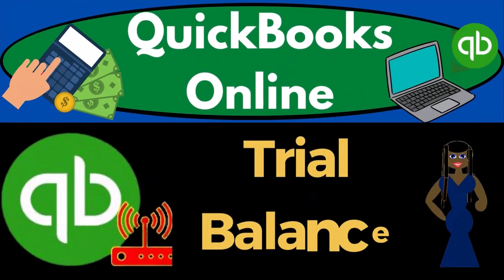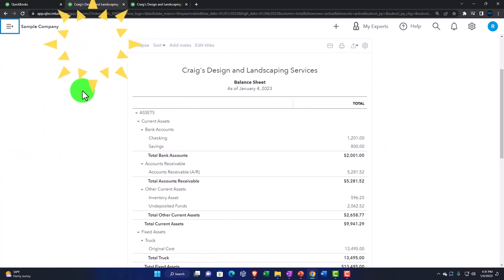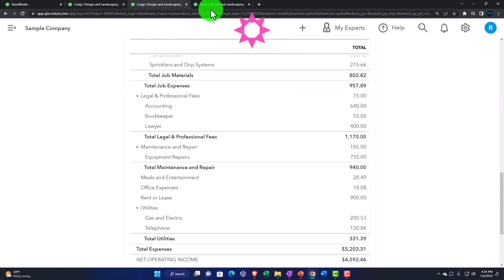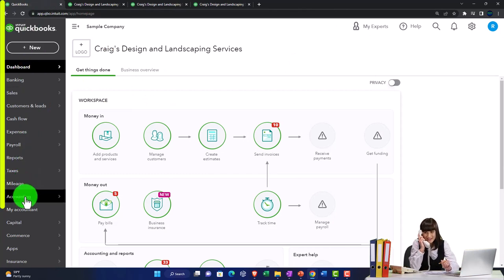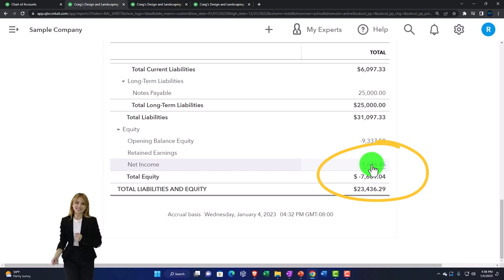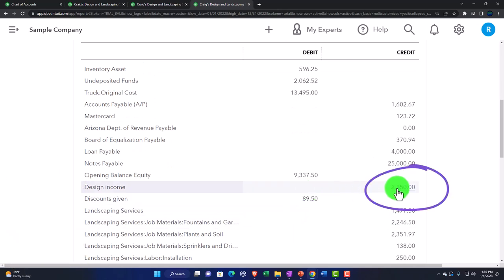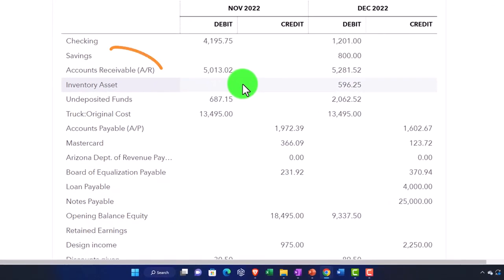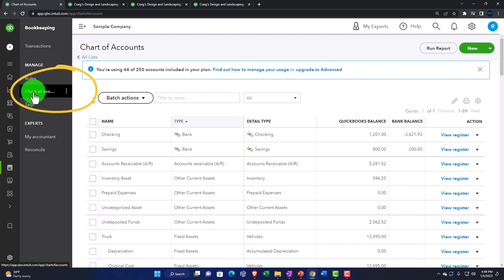Trial Balance 4225 QuickBooks Online 2023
Trial Balance